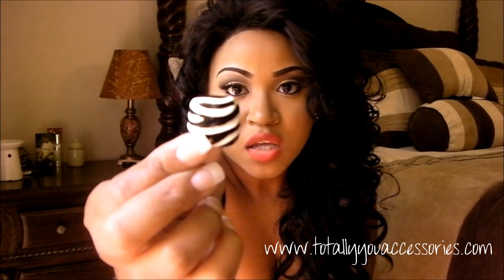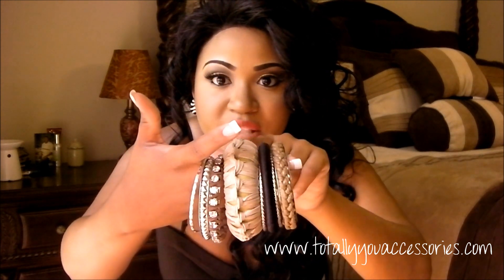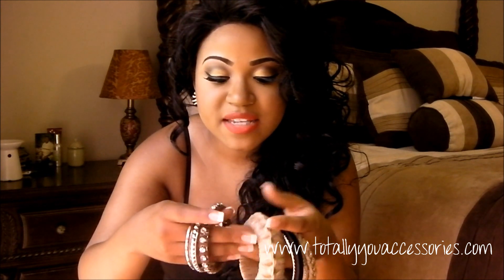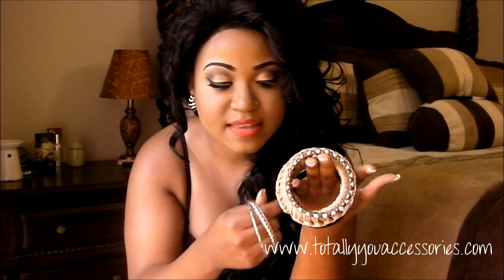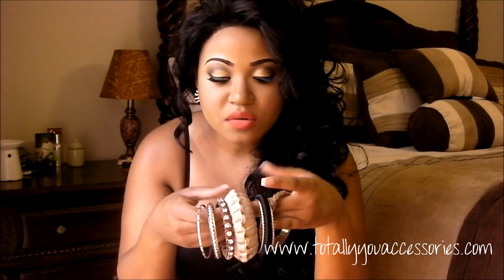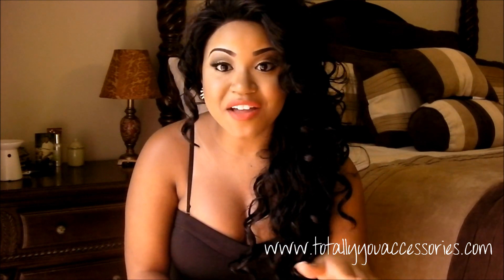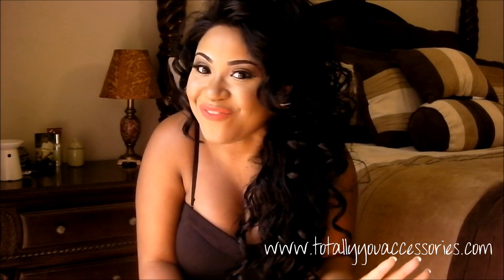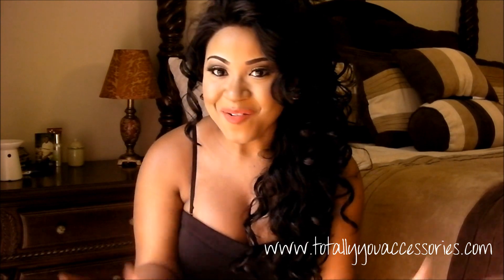totally YOU accessories :)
It's a synthetic lace front in a color #2.

These items were sent to me for free for review. All opinions are honest.
 I appreciate all of the love and support you guys show me :)
xoxo ♡ —